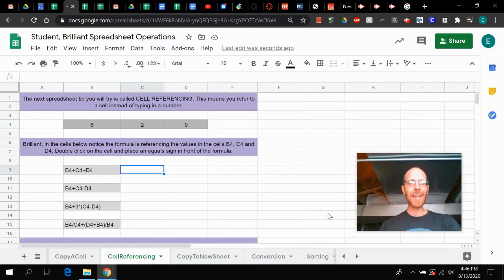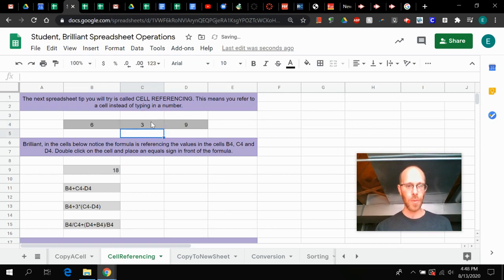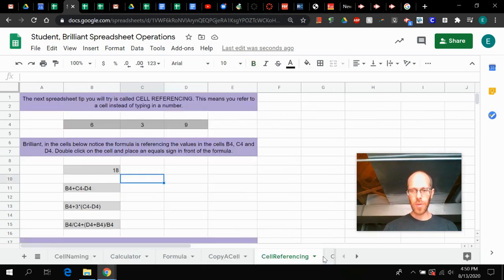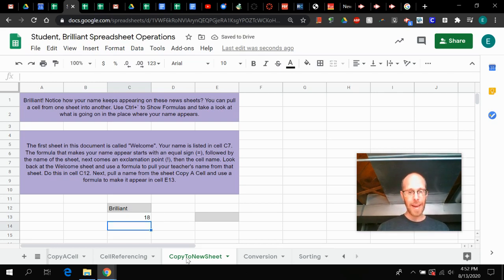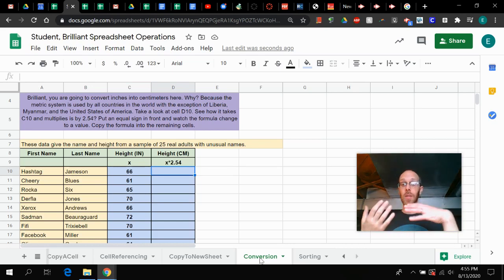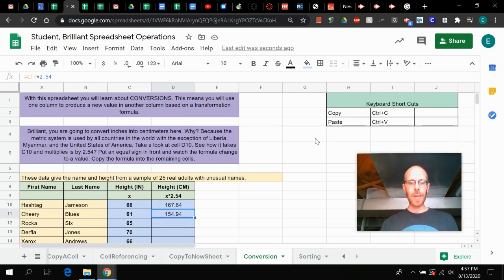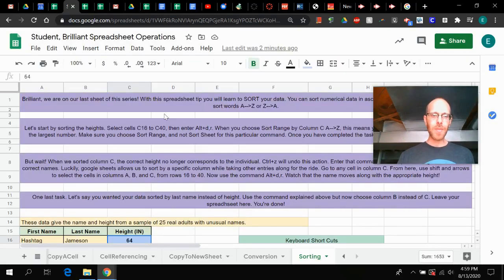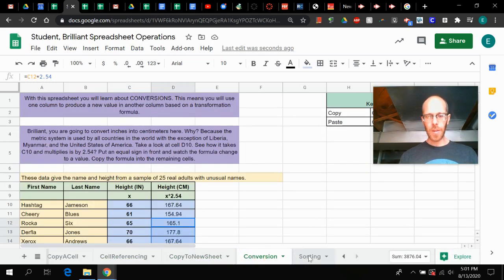Spreadsheet Operations Part 2